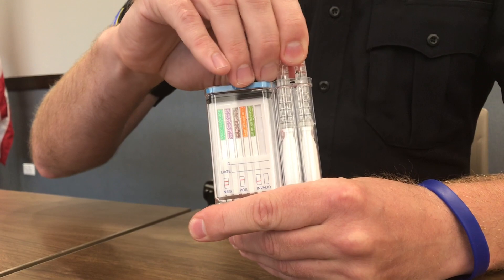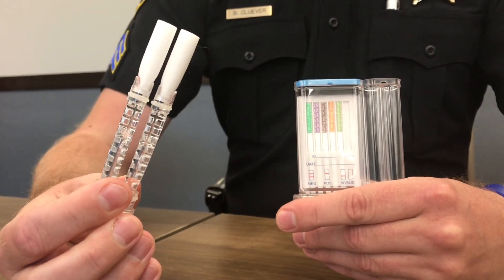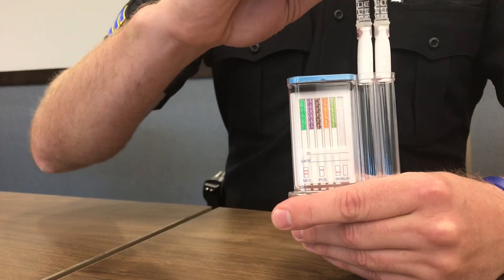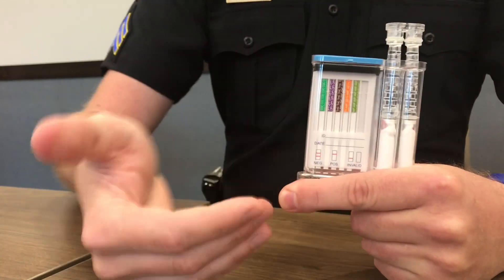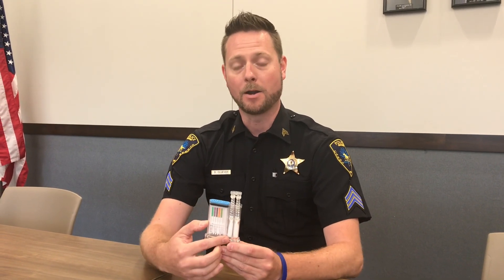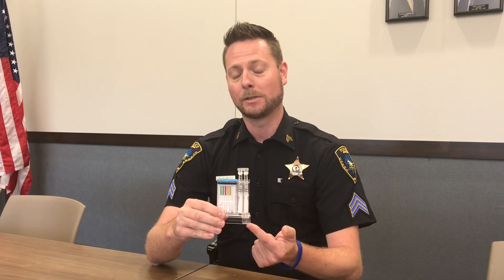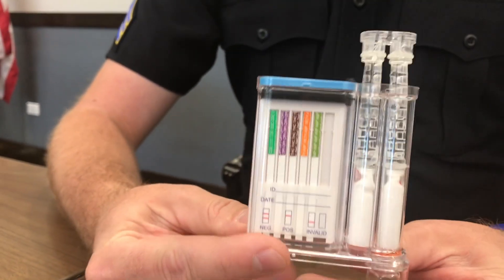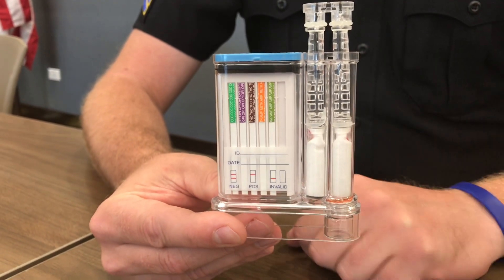Carol Stream Police demonstrate cannabis testing device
Sgt. Brian Cluever of the Carol Stream Police Department explains their pilot program on a saliva-based cannabis testing device.